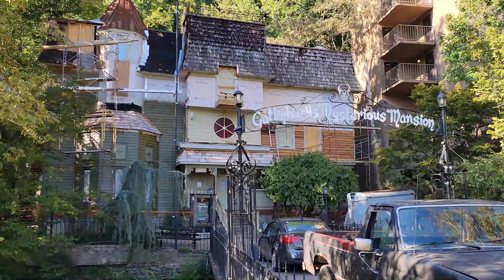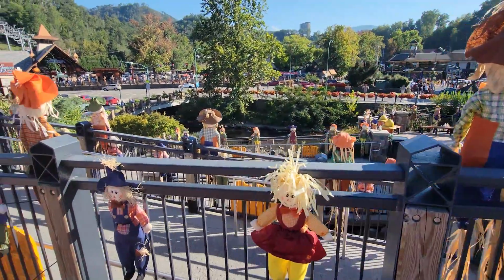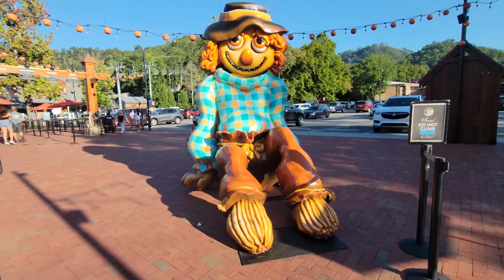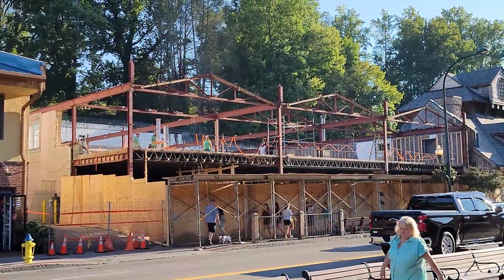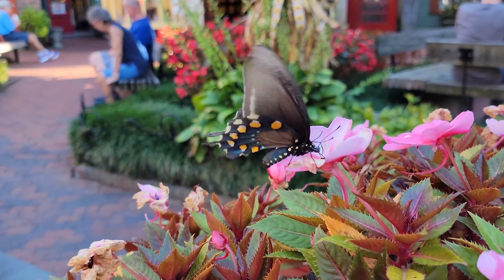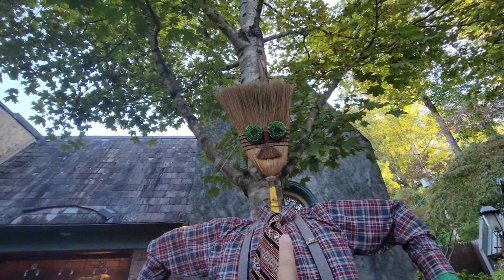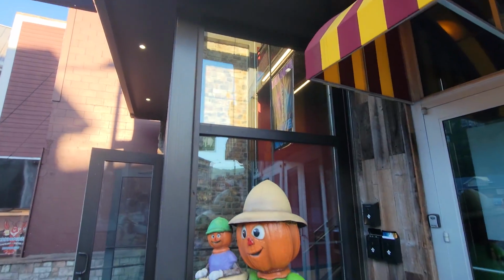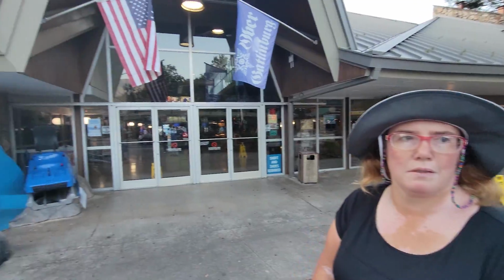Gatlinburg Fall Time Walkthrough What's New 2022 Pumpkin folks Are Back Décor Galore